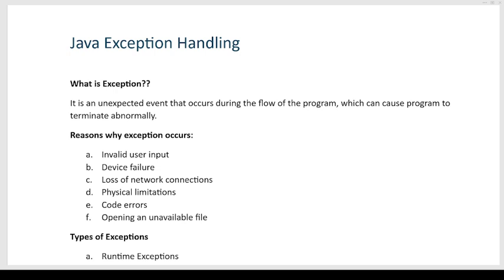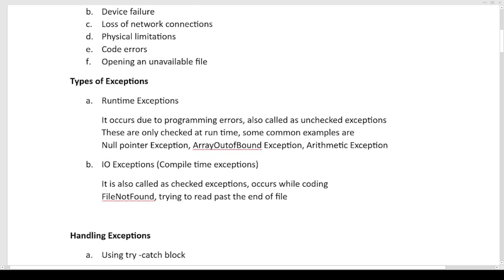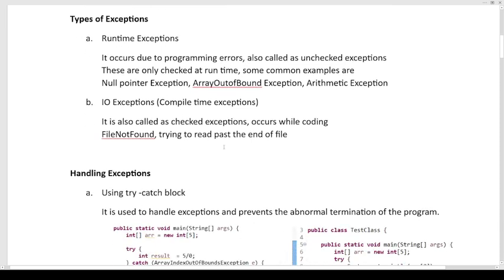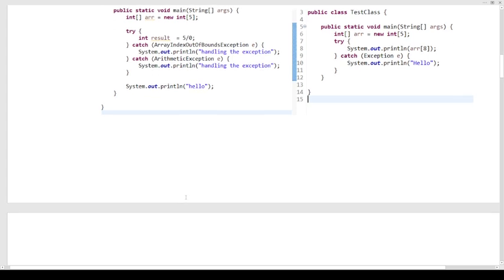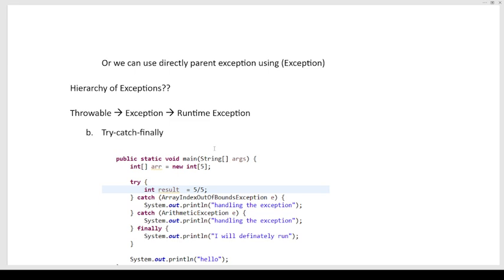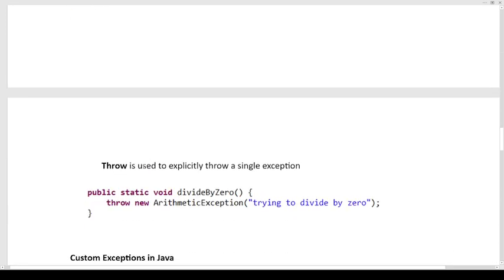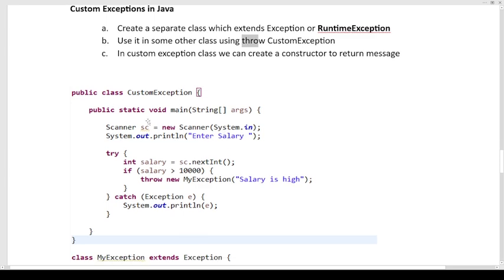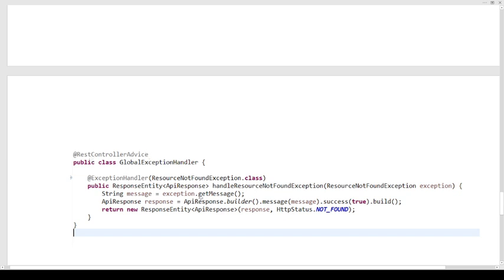Exception Handling in Java